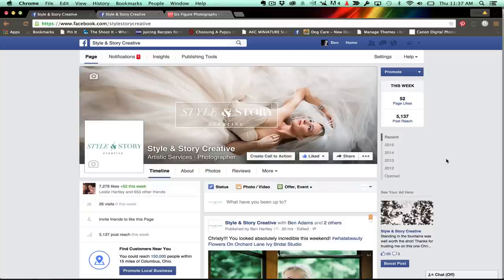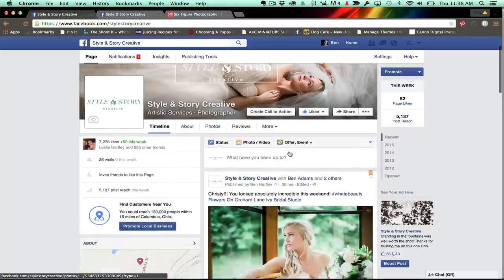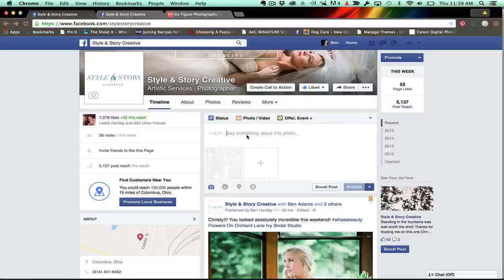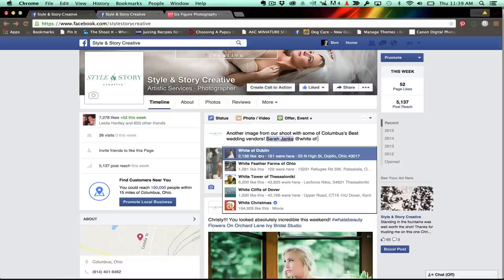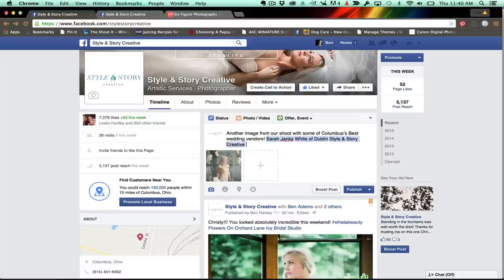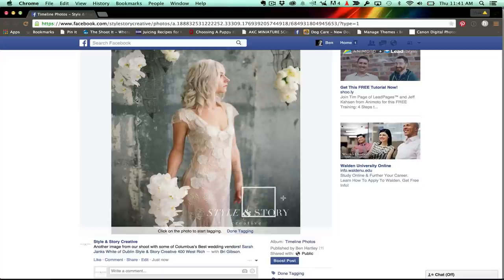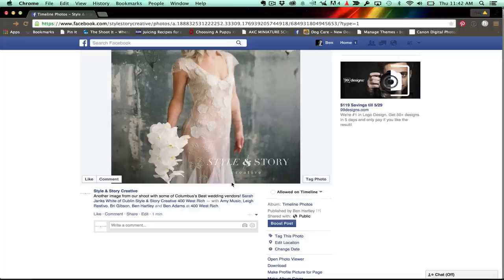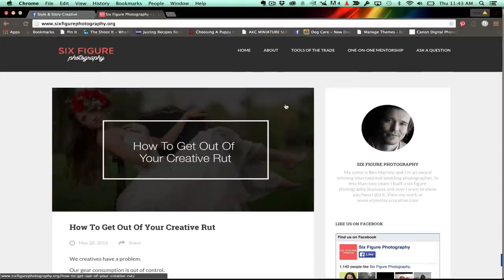How To Tag People And Businesses From Your Facebook Page